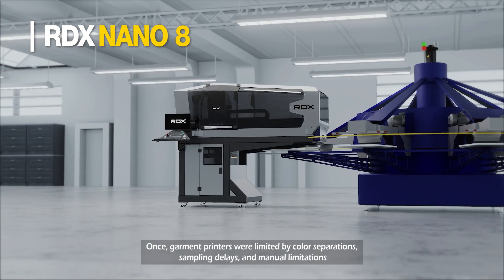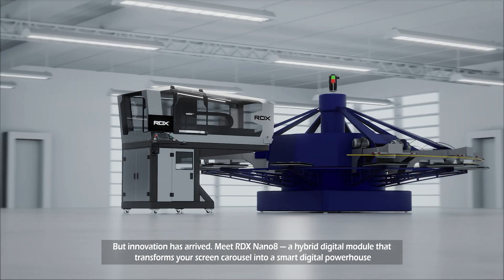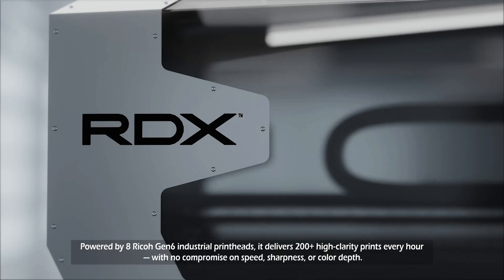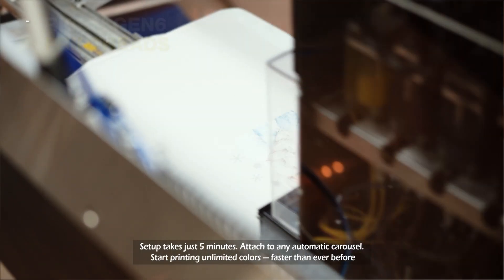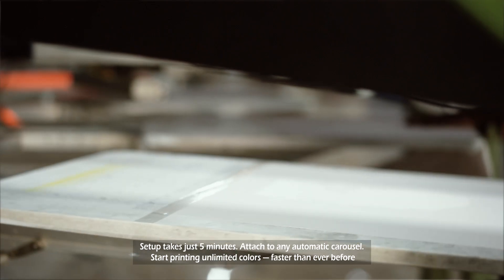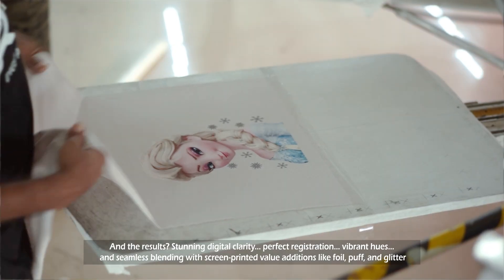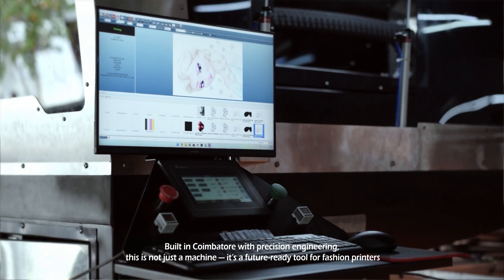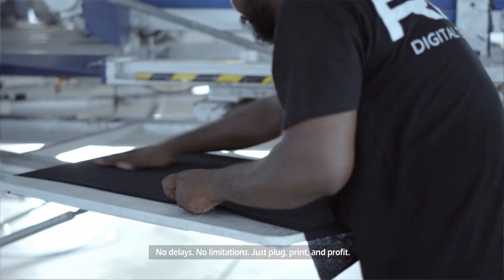Digital With Traditional Screen Printing | RDX Nano 8 - The Future is Here !!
Today, we are proud to unveil a true breakthrough for the screen printing industry worldwide.

*Introducing the RDX Nano 8 – The Bridge to Digital Printing*

At *RDX Digital Technologies,* we believe innovation should empower, not replace. The t-shirt printing industry is evolving rapidly, but your traditional setups still have immense value. That’s why we created the *RDX Nano 8* — to help screen printers evolve *without waste, without replacing existing machines*, and without sacrificing the craftsmanship of screen printing.

 *Why RDX Nano 8 is a Game-Changer:*
 Seamlessly integrates into your screen printing carousel
 Transforms your setup into a hybrid digital powerhouse
 Boosts efficiency, precision, and flexibility
 Supports sustainable and cost-effective production
 A future-ready design that grows with your business

With the *RDX Nano 8,* you can print faster, smarter, and cleaner — minimizing waste and maximizing output — all while keeping your legacy equipment in action.

*Sustainability Meets Innovation*
 Reduce waste, lower costs, and unlock creative freedom like never before.

 What are your thoughts on blending digital and traditional printing? Share them in the comments!

*Music Credit*
*Title:* Science and Research (Inspiring Futuristic Technology)
*Artist:* DIMMYSAD
*Source:* Pixabay Music